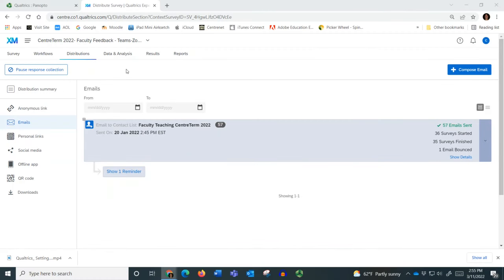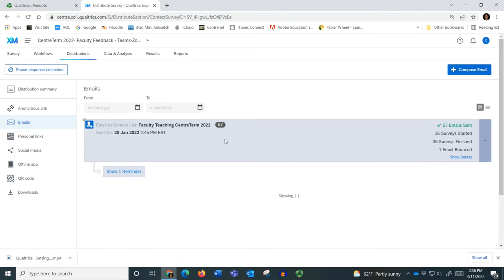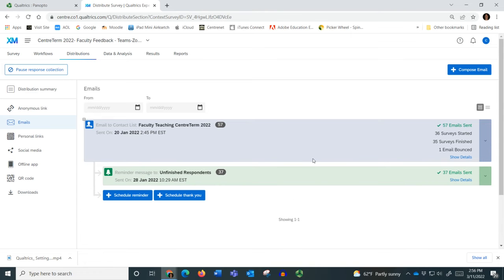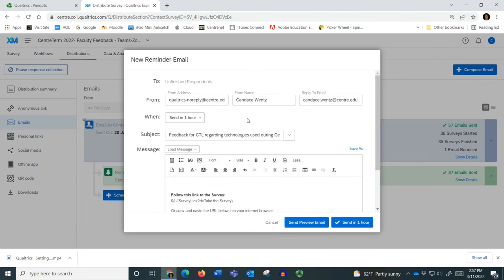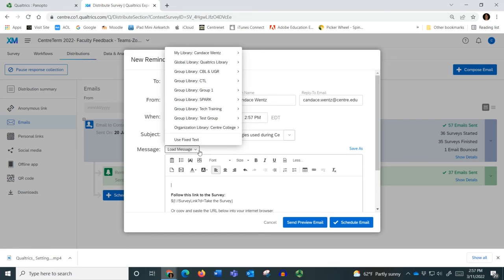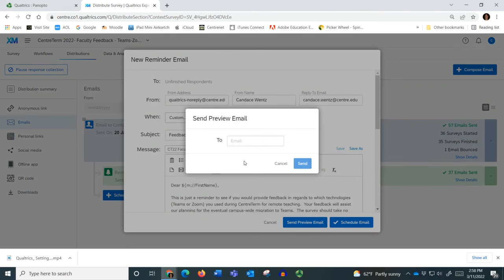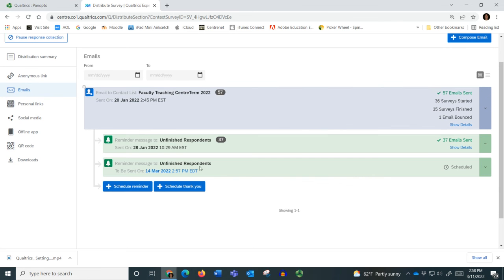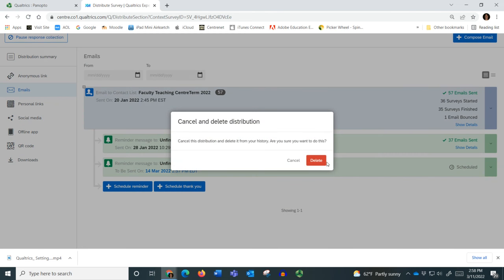Setting up a reminder email for a Qualtrics survey